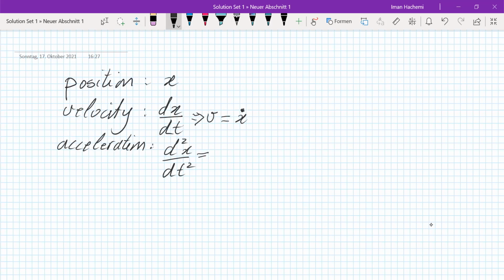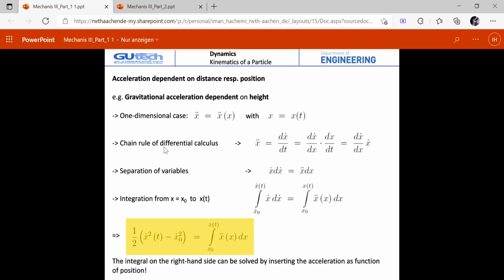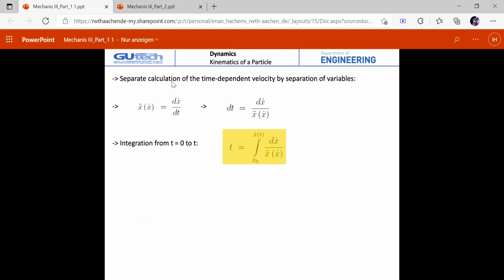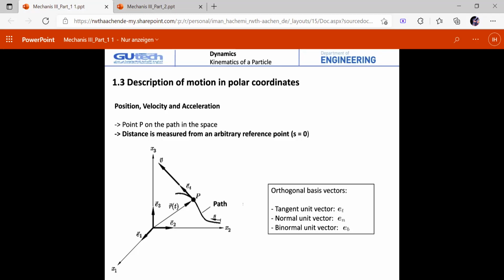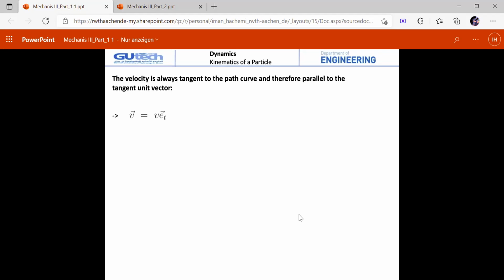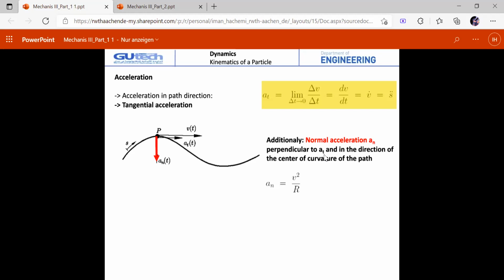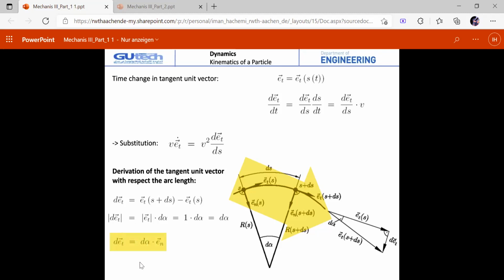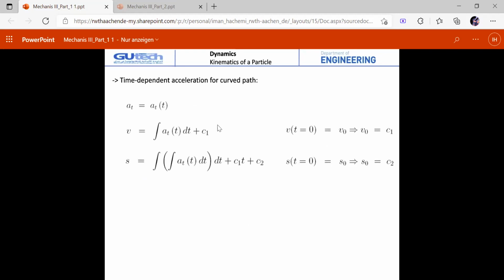Mechanics III (Dynamics) course - Lecture 2.1